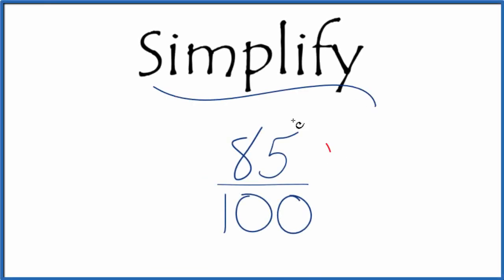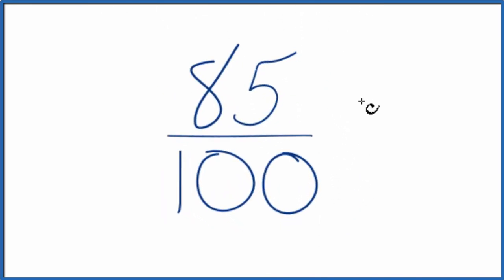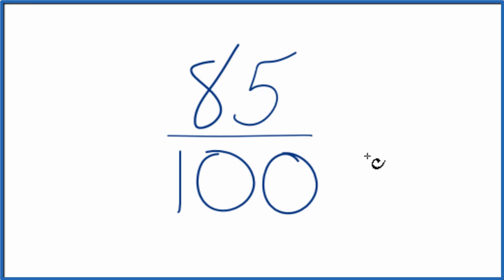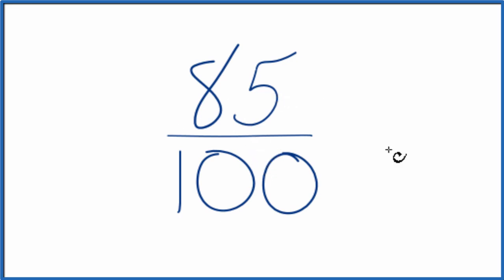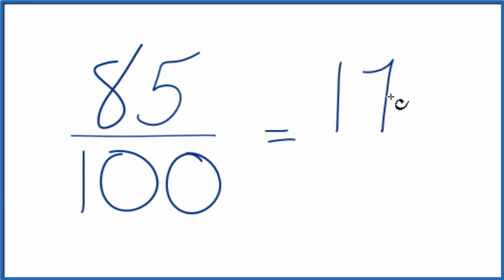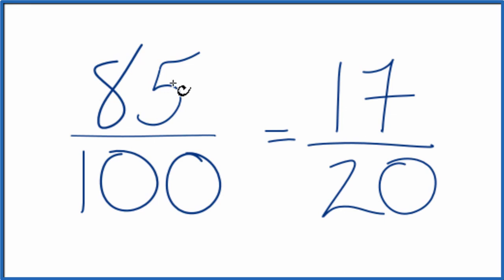How to Simplify the Fraction 85/100